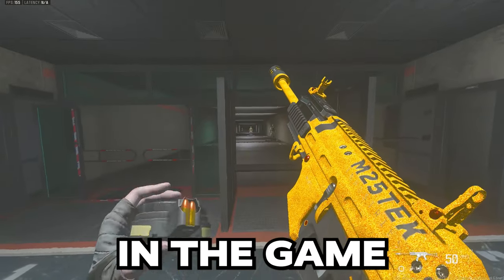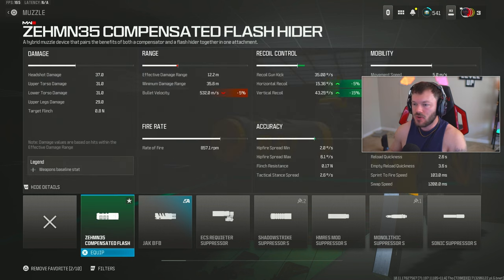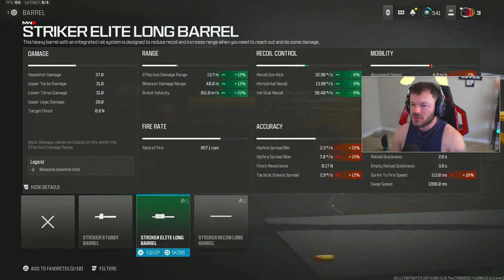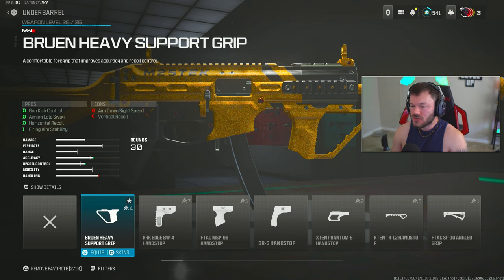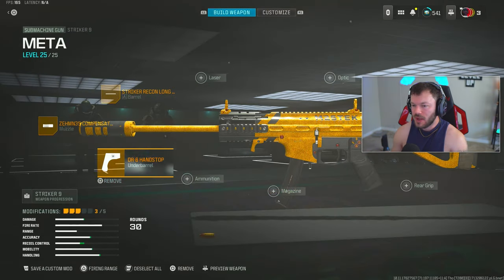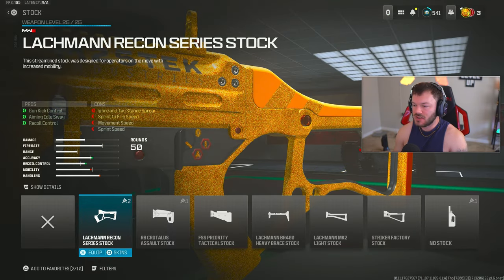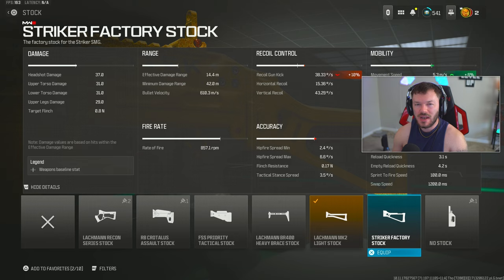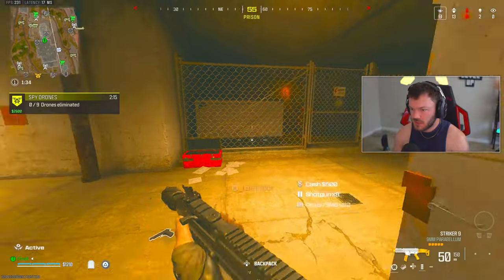the *BUFFED* STRIKER 9 😍 MAX DAMAGE! (Best Striker 9 Class Setup) Rebirth Island Warzone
the *BUFFED* STRIKER 9 😍 MAX DAMAGE! (Best Striker 9 Class Setup) Rebirth Island Warzone - Today I go over the best Striker 9 class setup / best Striker 9 loadout in call of duty warzone 3 and rebirth island warzone. the warzone 3 Striker 9 / Striker 9 warzone 3 is a top 5 best smg in warzone.

0:00 Intro
0:10 Striker 9 Class Setup
3:34 Striker 9 Gameplay